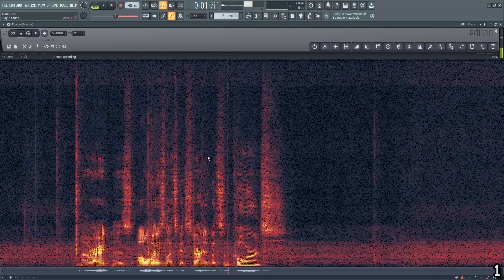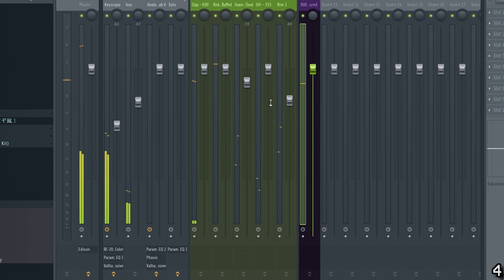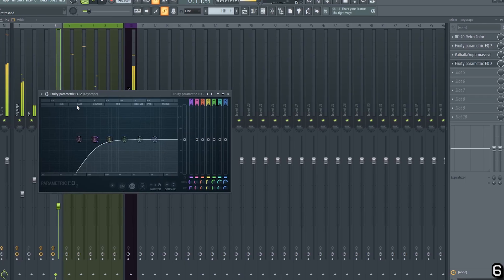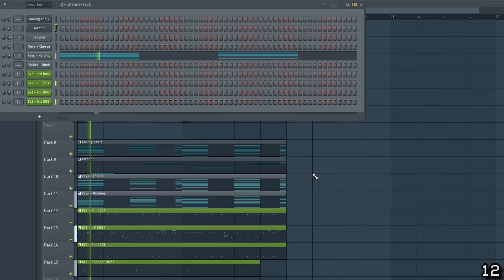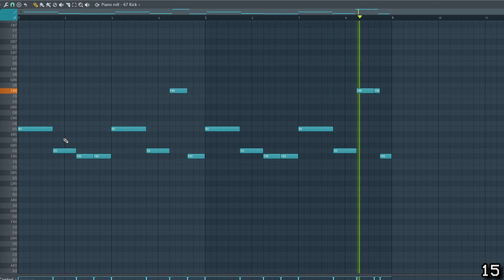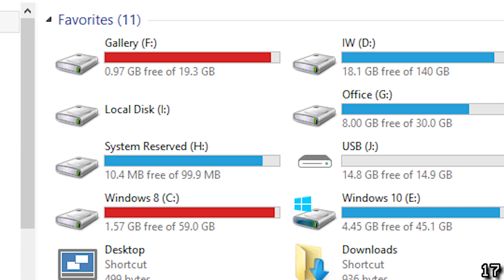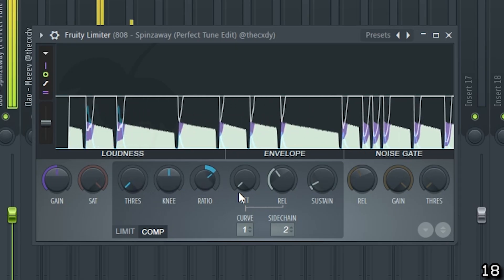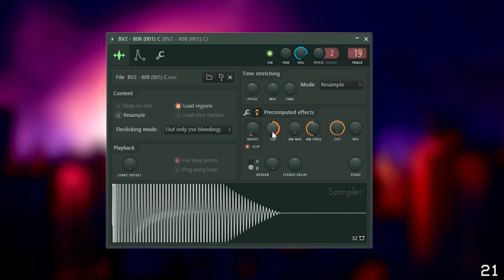20+ FL Studio Hacks Every Producer Should Know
Here are over 20 FL Studio hacks that every producer should know about in 2022. Some of these tips are simple things you can do to save time, like using shortkeys. Others are improvements that can help you change the layout of certain things, like the mixer, to suit your personal preferences. And lastly there are tips and tricks that can help you improve your sound recordings or your beats in general.

0:03 Denoise with Edison
0:38 Change Channel Sampler Waveform Type
0:59 Mixer Separators
1:15 Change Mixer Size
1:42 Hidden Plugins
2:18 Clone FX
2:45 Slip Tool
3:03 F2
3:12 Useful Shortkeys
3:42 Faster way to switch between playlist and song modes
3:51 Ctrl + A / Ctrl + D
3:57 Cycle nested windows
4:02 Select multiple notes
4:10 Scroll Zoom
4:39 Alt + K
5:18 Add realism to melodies
5:59 Direct Wave
6:45 Sidechaining methods
7:58 Quickly delete unused sounds/samples
8:26 Clone automation curve
8:46 Channel Sampler FX for 808